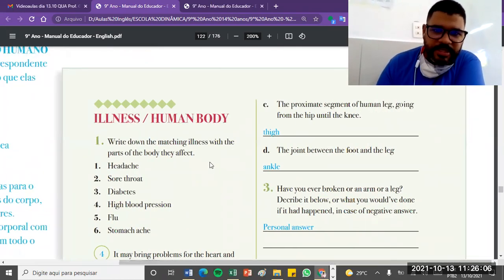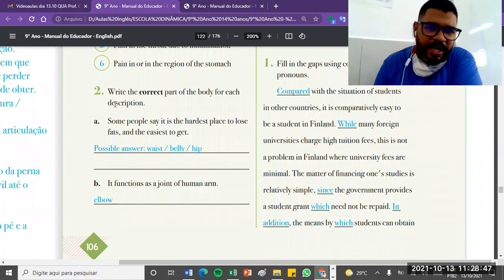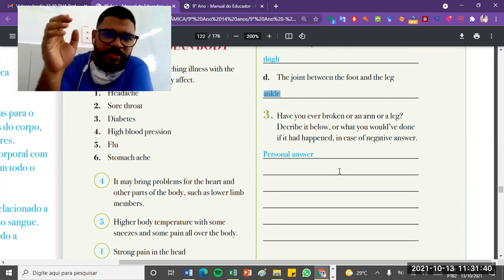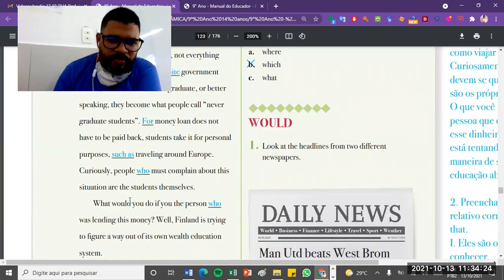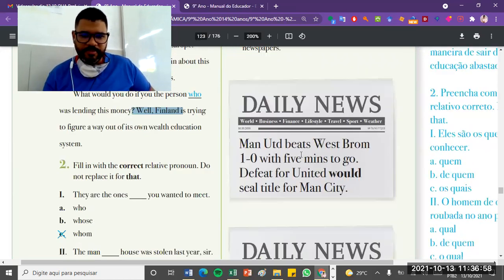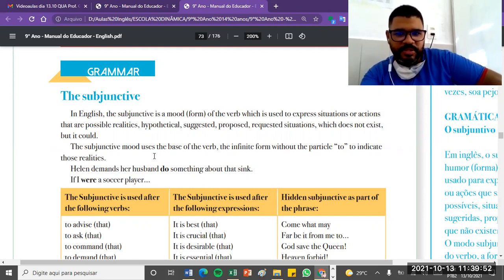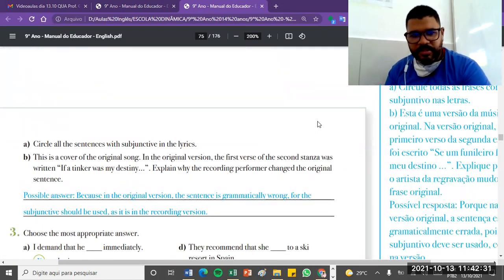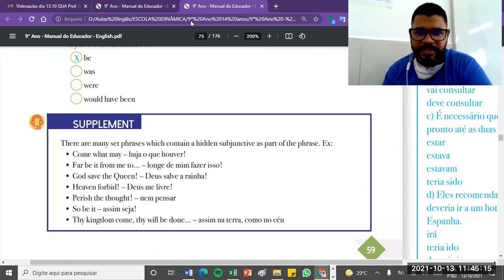9º Ano Aula INGLÊS QUA 3º 4º Aula 13 10 Prof Gustavo